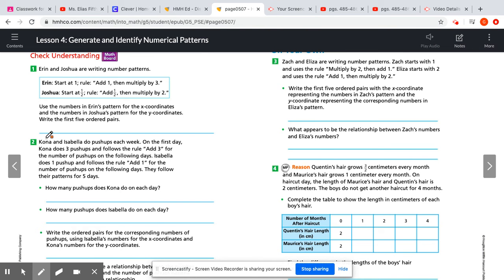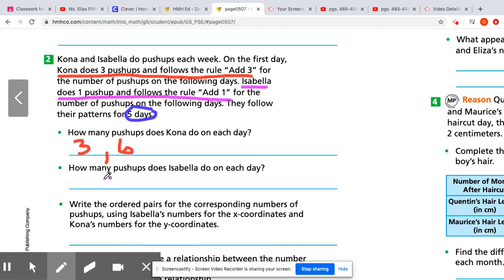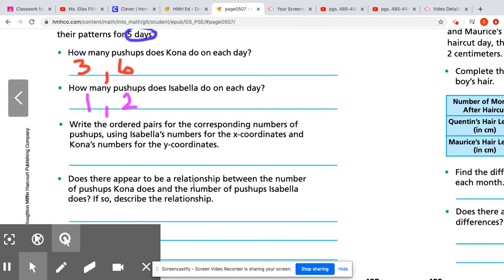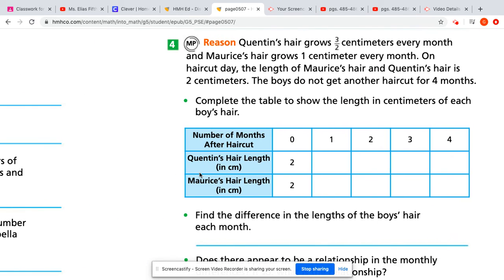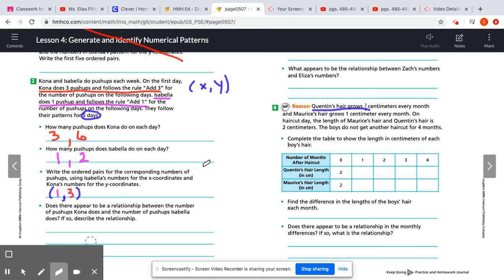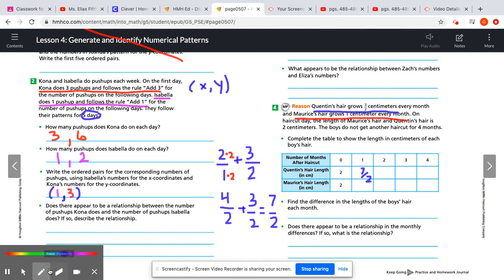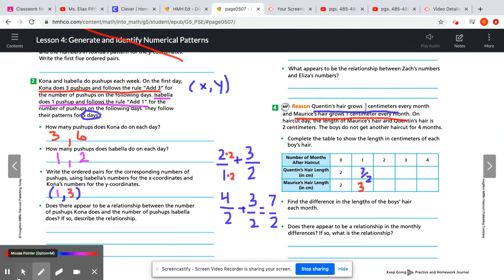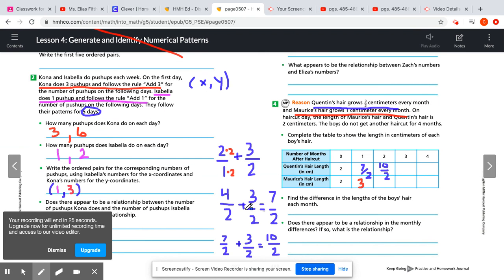pgs. 487-488 how to solve video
How to solve pages 487-488